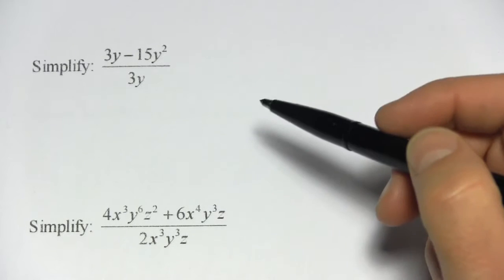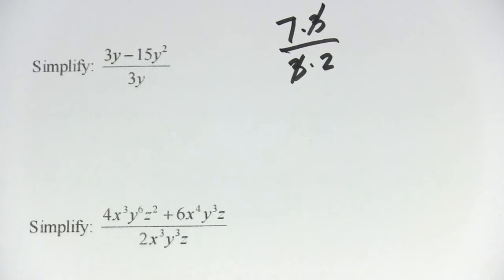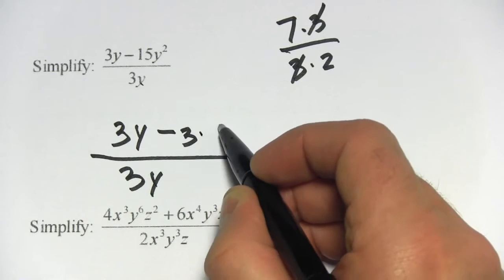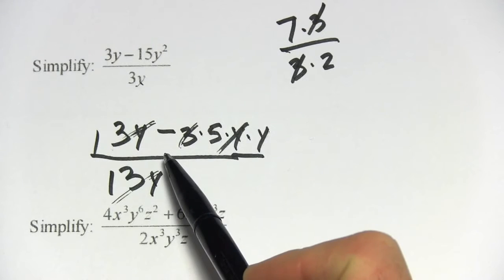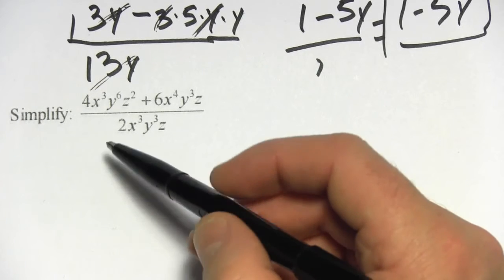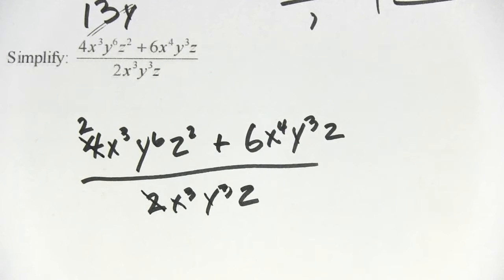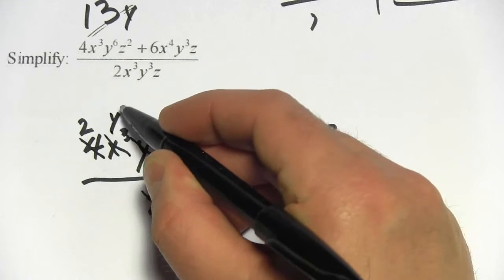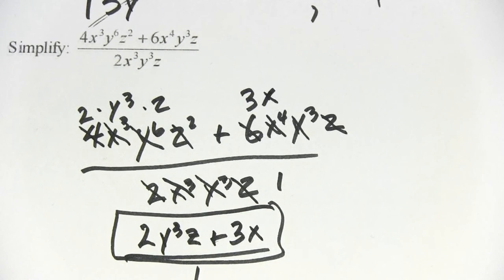Cancelling in Algebraic Expressions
How to simplify algebraic expressions by cancelling